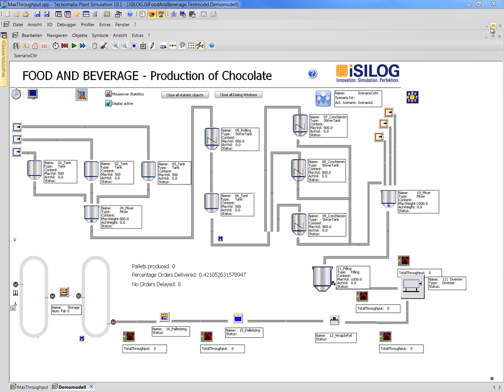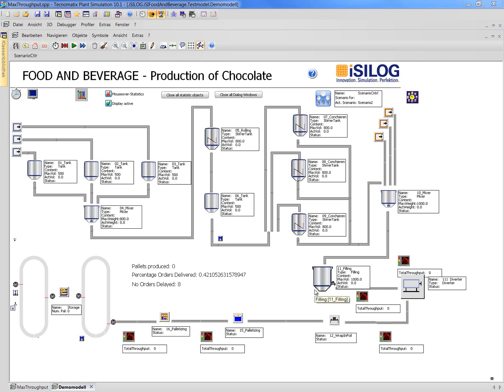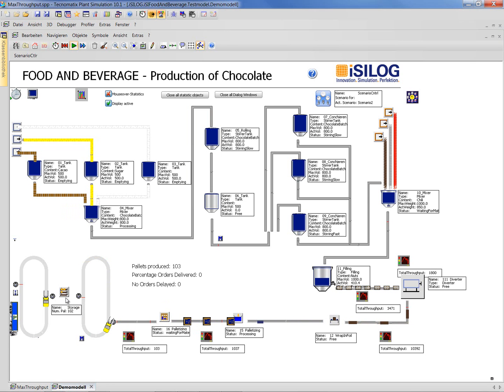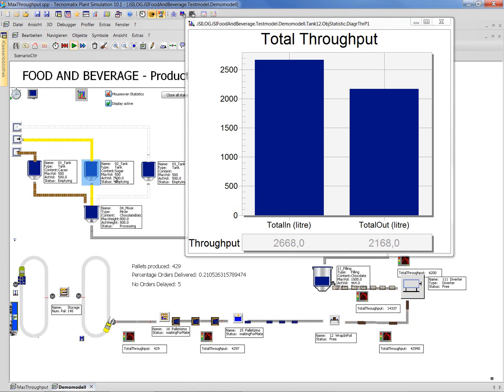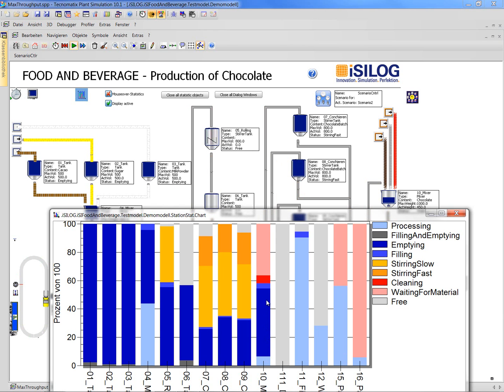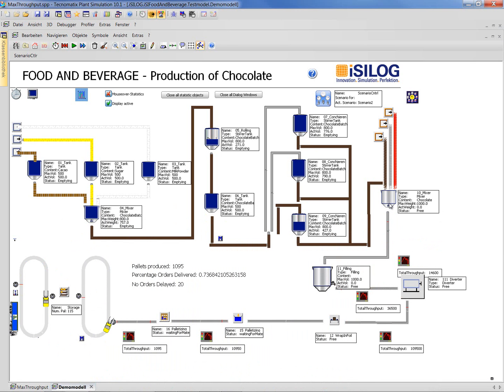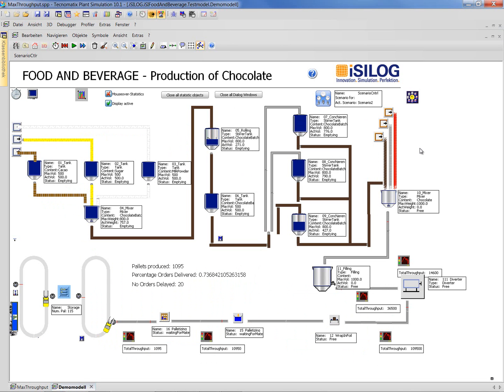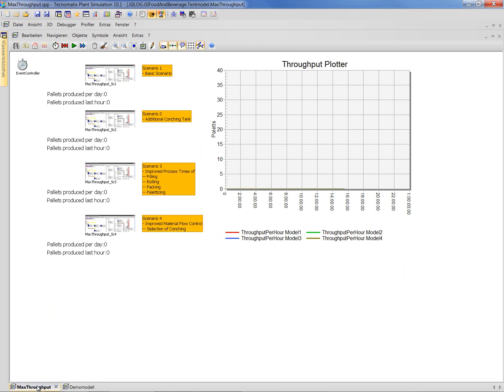Simulation in the Food and Beverage Industry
This 15 Minute demo shows how you can use Plant Simulation for strategic and operational decisions. The example is a chocolate production.